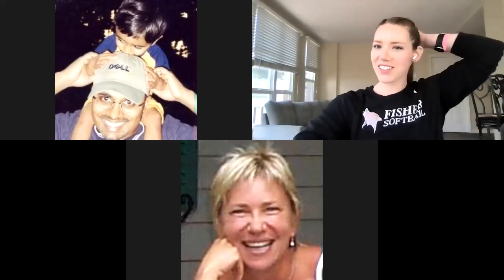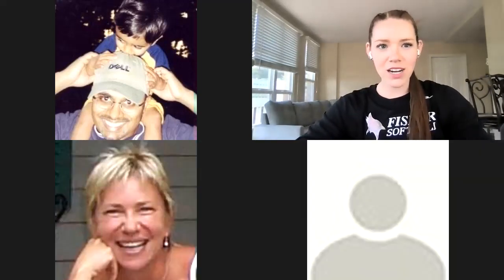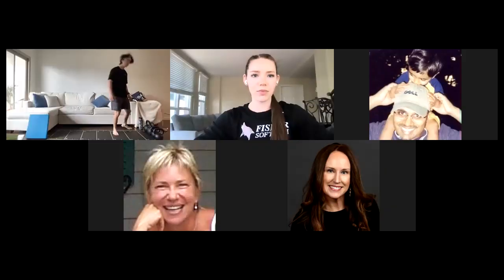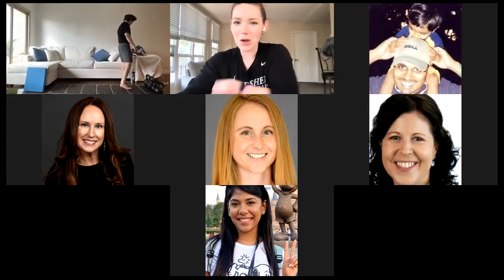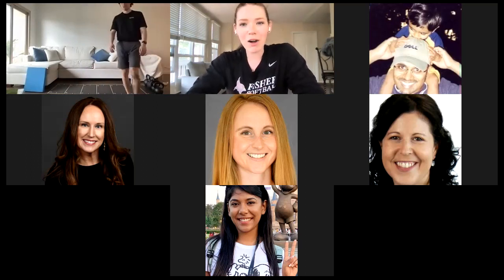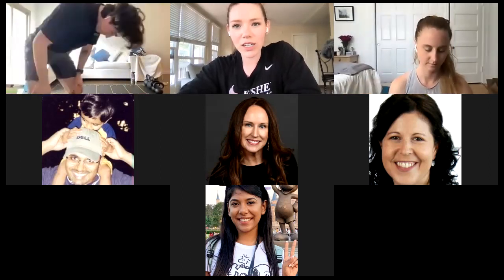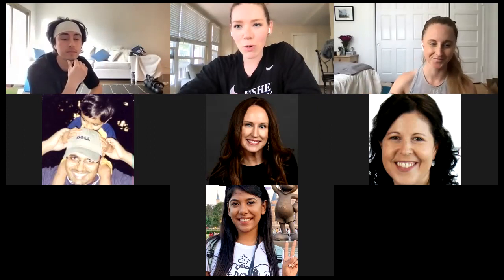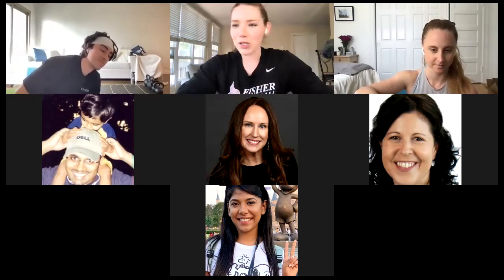Exercise w EXOS 3 11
Ladder: 50/10; 30/20; 30/30; 20/40; 50/10
1.) Squats / Pulses
2.) Push-Up / Pike Push-Up
3.) Glute Bridge / Glute Bridge Hold
4.) Bent Over Y's / Bent Over T's